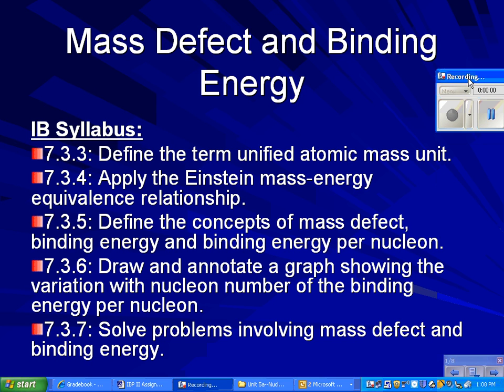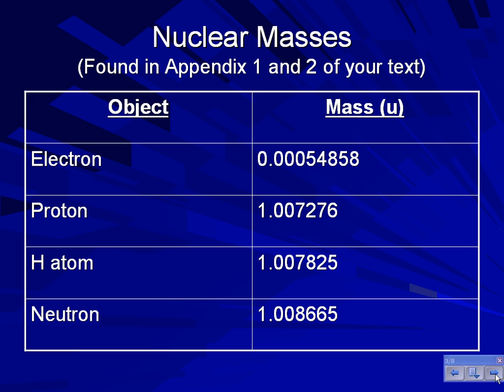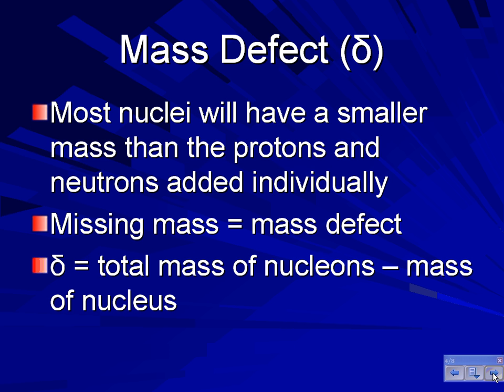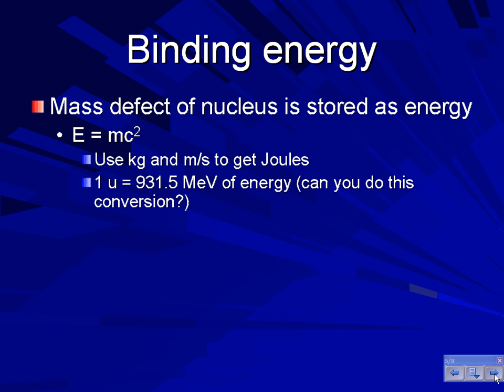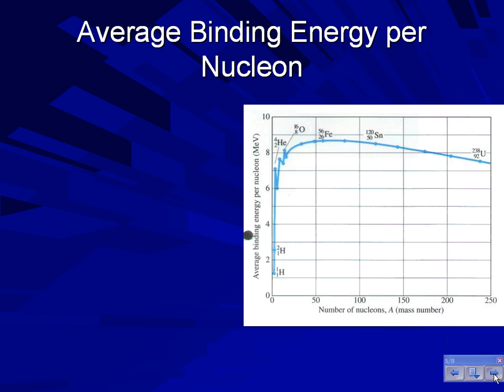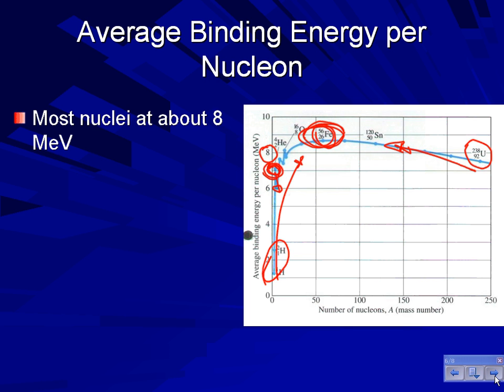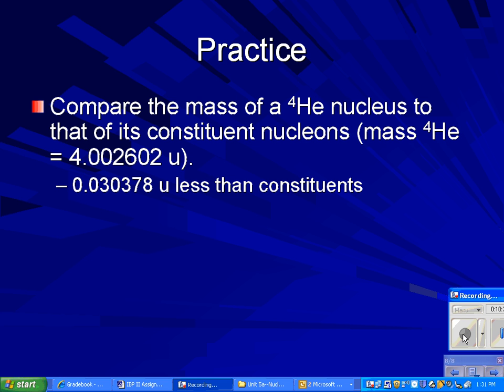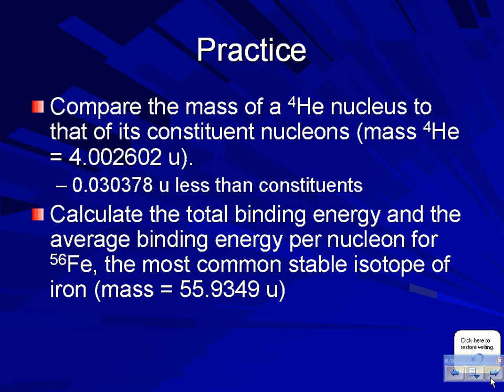5 Mass Defect and Binding Energy